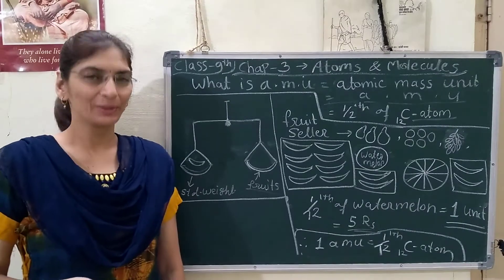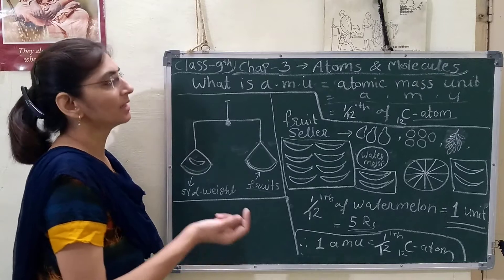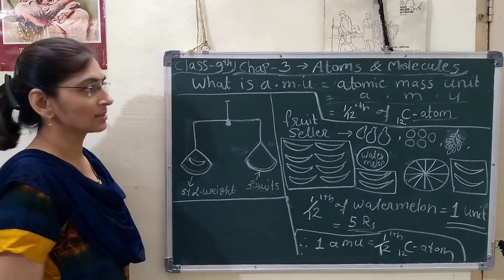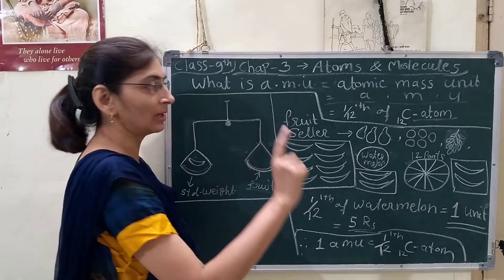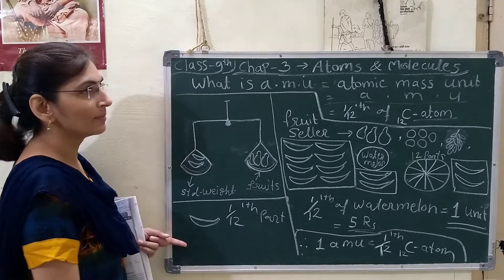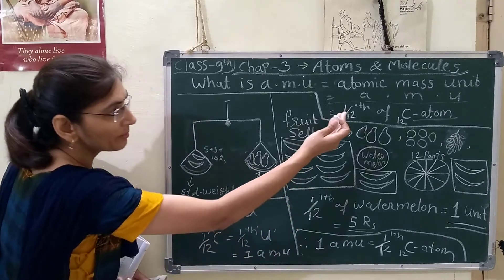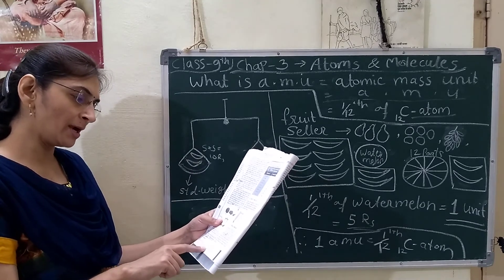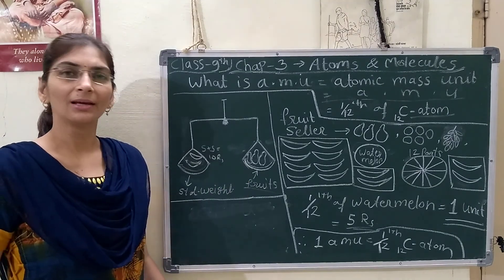L-7,9th, Chemistry, Chapter-3 Atoms and Molecules